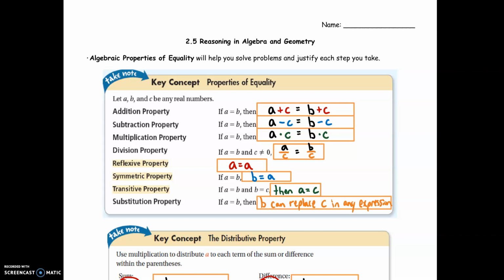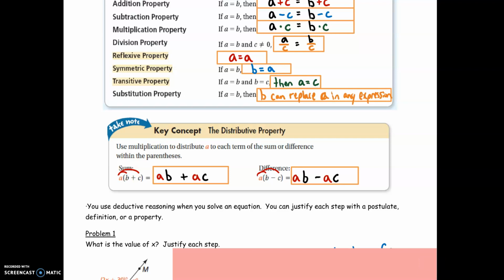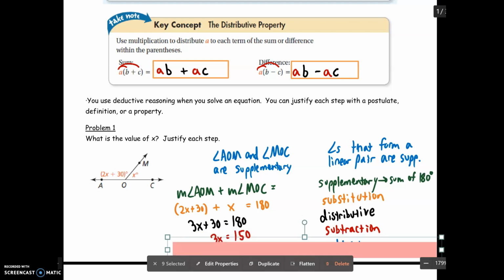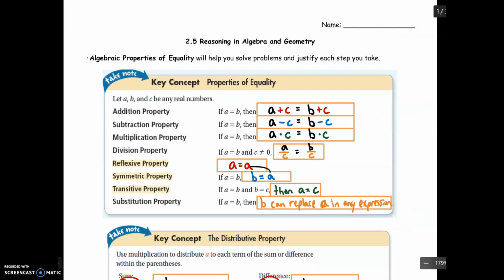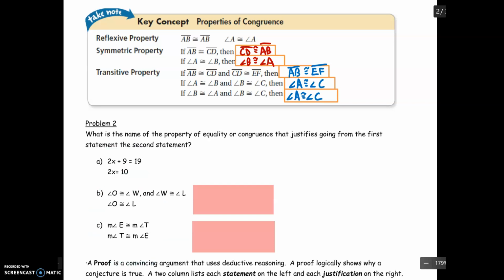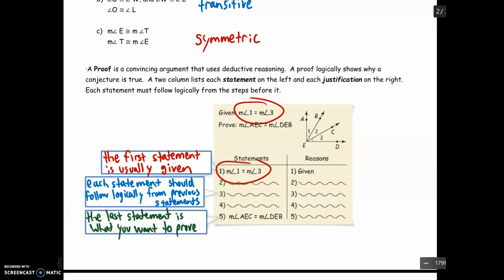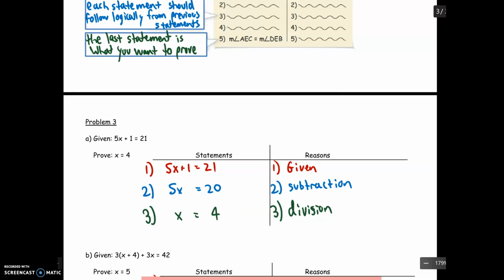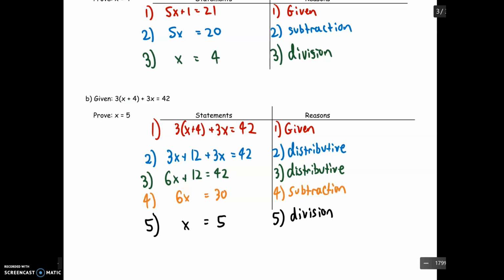Geometry 2.5: Reasoning in Algebra and Geometry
Problem 1: Justifying steps when solving an equation 2:13
Problem 2: Using properties of equality and congruence 7:34
Problem 3: Writing a two-column proof 10:25